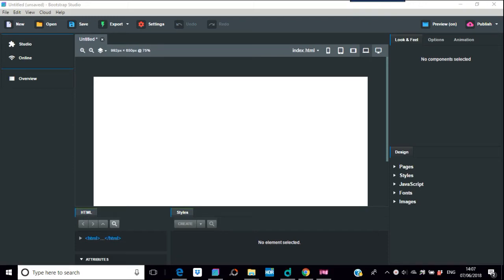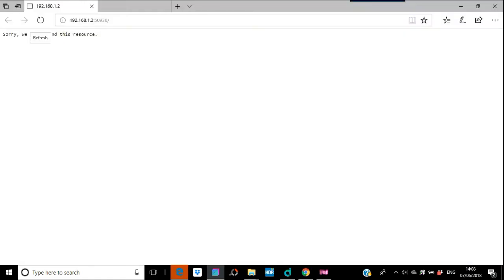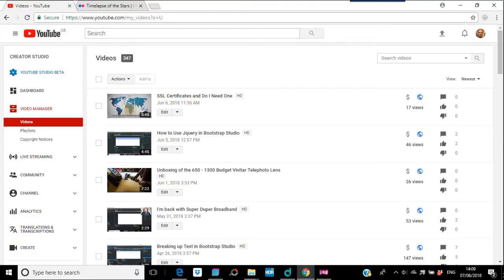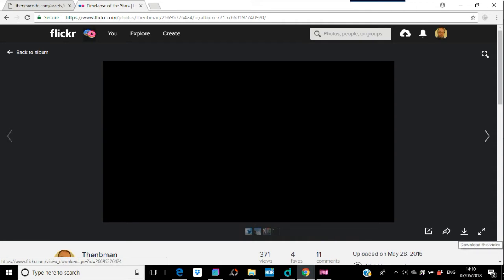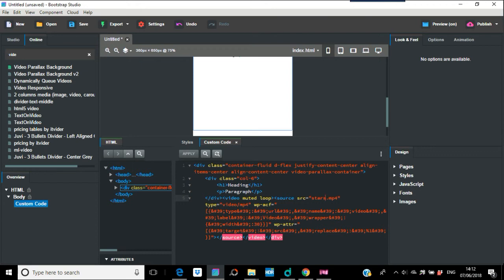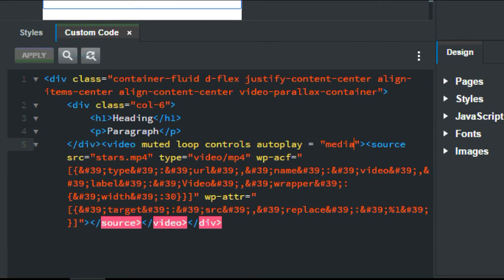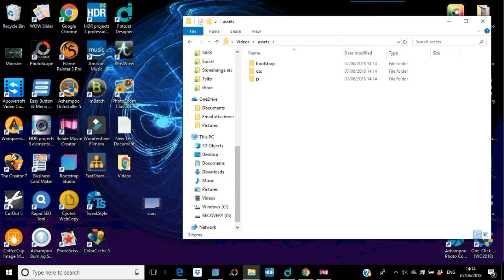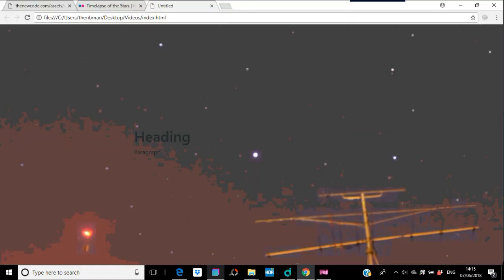Video Backgrounds In Bootstrap Studio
How to do the basics of Video backgrounds in BSS